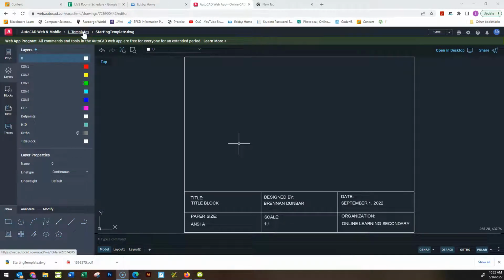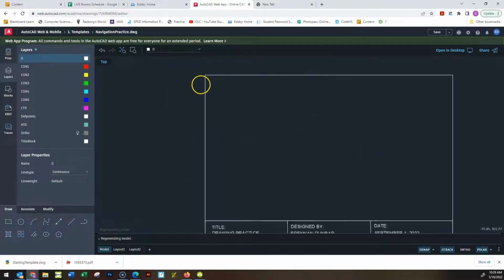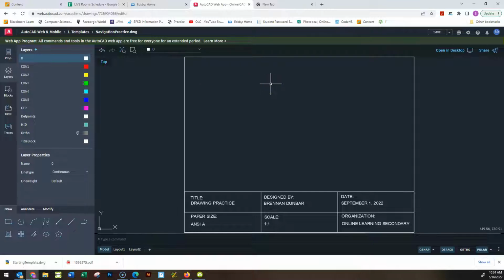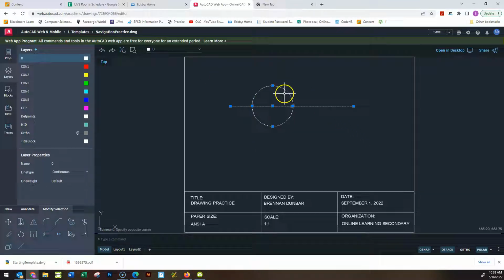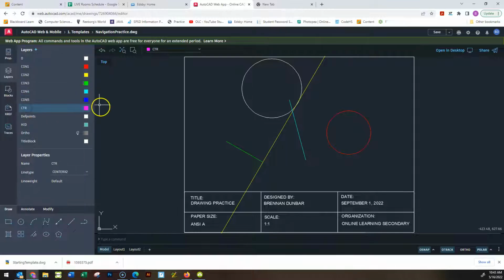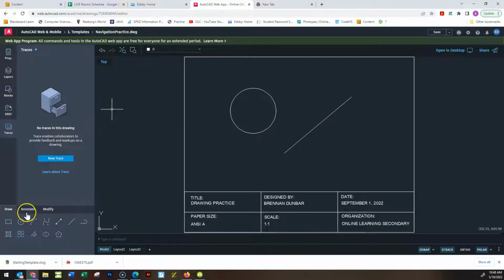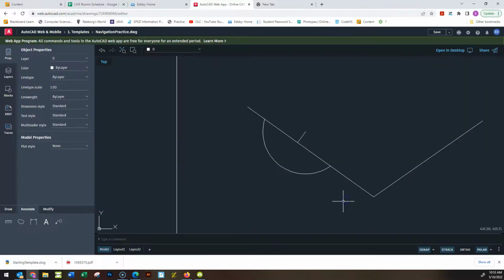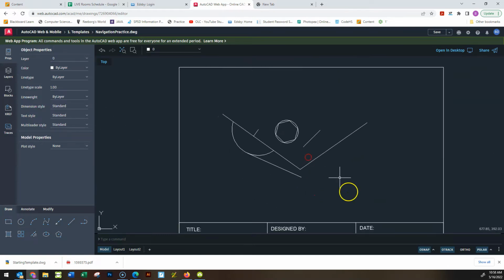DFT10 :: Setting Up AutoCAD & Basic Navigation